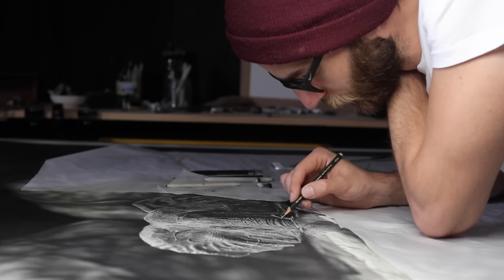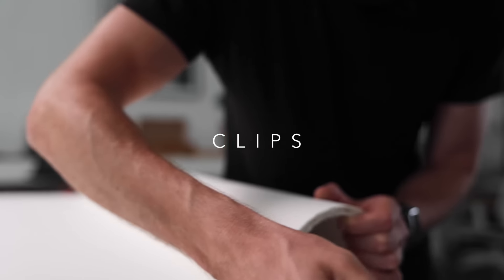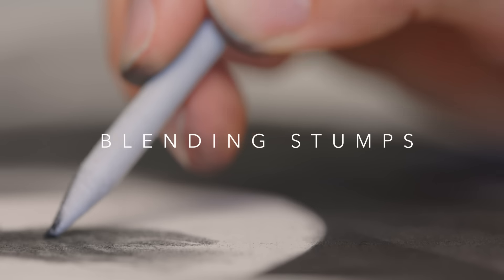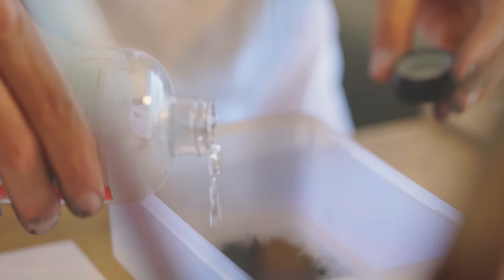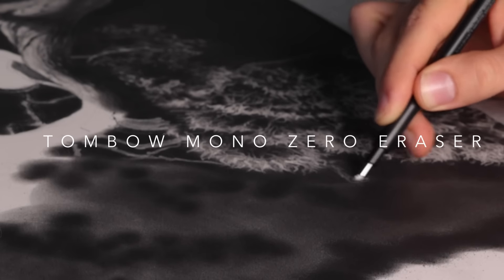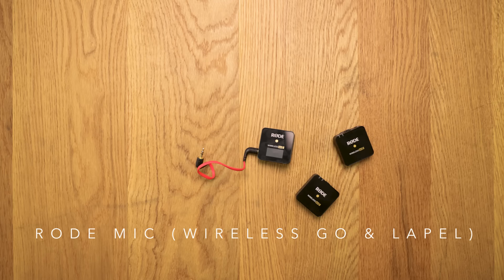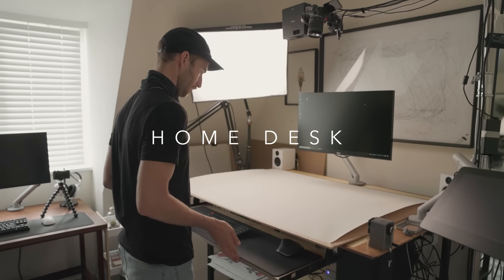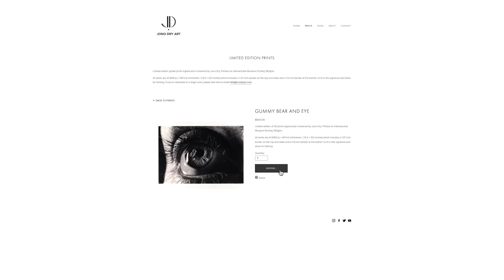Drawing Tools 2022 - Everything I Use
So its been a couple years since I did a bit of an inventory on the tools I use in my drawing practice. In this video I thought I’d go through them again ~ some are my old faithfuls that have been with me from the beginning; others are new and improved versions of things I’ve used before. I find these videos quite helpful in seeing a bit of an overview of where my practice is at; confirmation on what still works as well as, in some cases, having learnt better methods. Tools play quite a big role in this so I hope its helpful